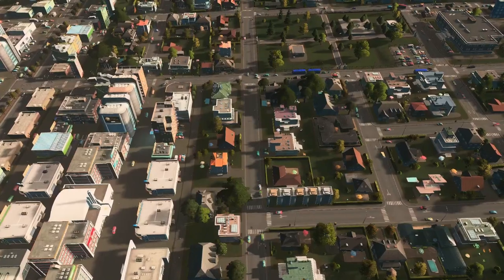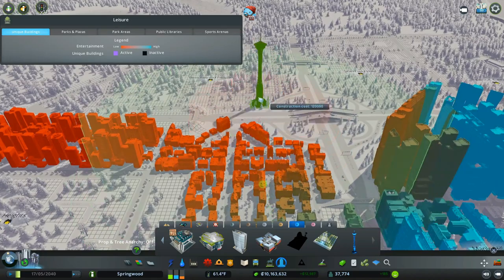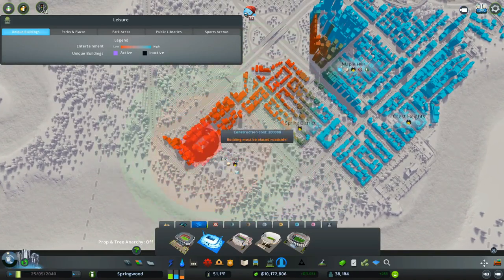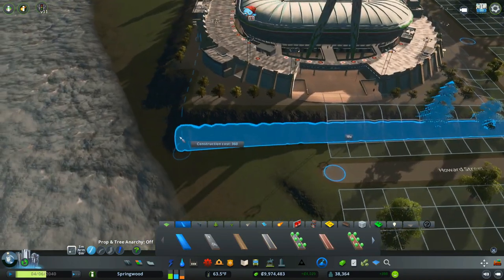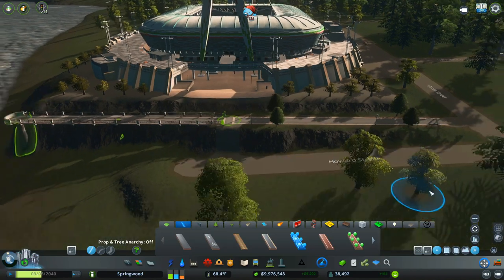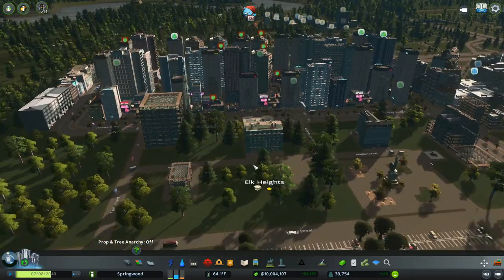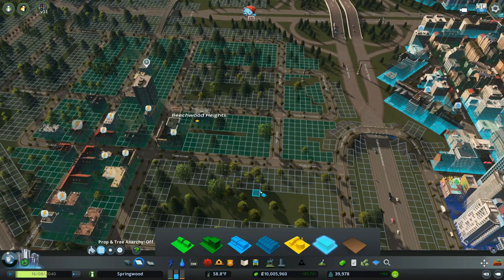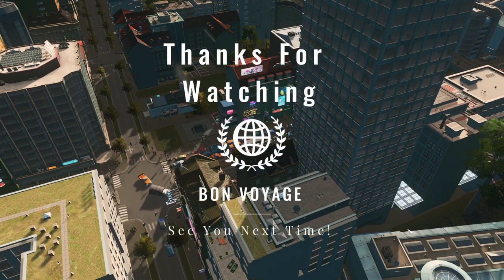Cities Skylines - Stadium - Sunset Harbor Edition - Part 24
Hello everyone!

Welcome to my brand new series with Cities Skylines. In this series we're going to have the newest DLC available to us, Sunset Harbor. The focus on this series and any series going forward with this game is going to be city building. I want to be sure that I am taking everything into account and building up the best, most functional city that we possibly can.

Some of the challenges I am doing for myself are:
 1) No Despawn for traffic
  a. This will make things interesting and to ensure we have good roads laid out.
 2) Working towards unlocking major buildings
 3) Just having a lot of fun with this series!

Hopefully, time permitting, I'll be abe to do a couple of live streams. But we will just have to wait and see. This is a crazy world we are living in right now. But this too shall pass.

Let me know what you think of the series or if there is something you want to see in here that might be of use to you. Thanks and enjoy!